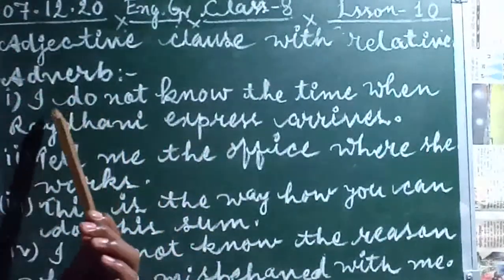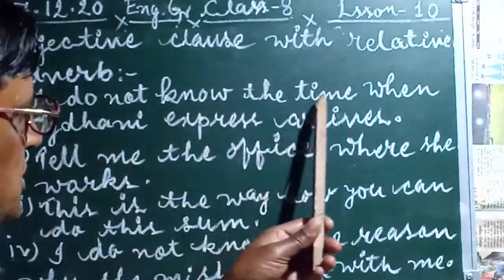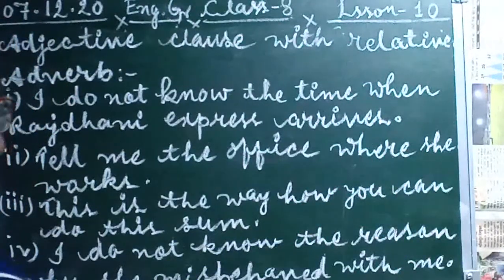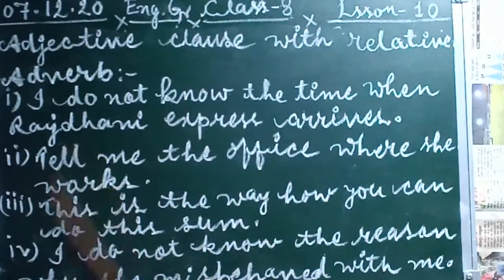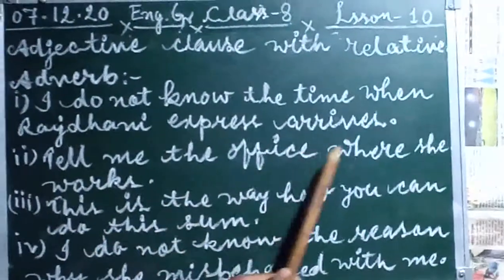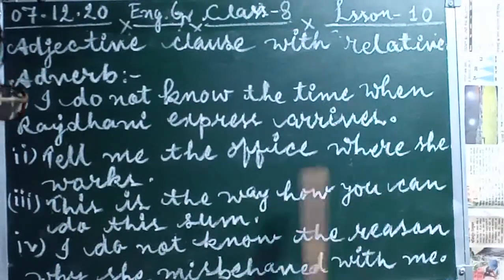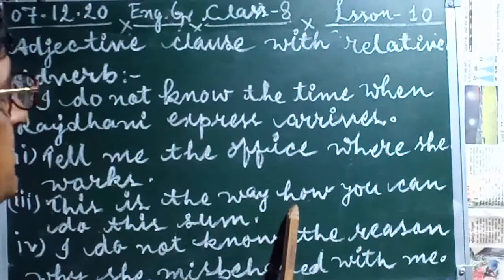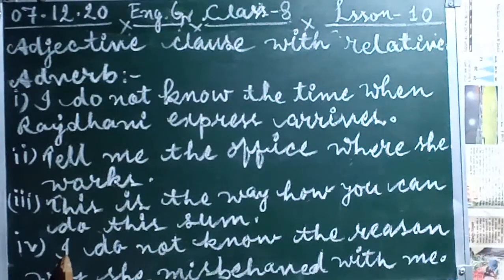Class-8th English grammar(1)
Explanation of clause